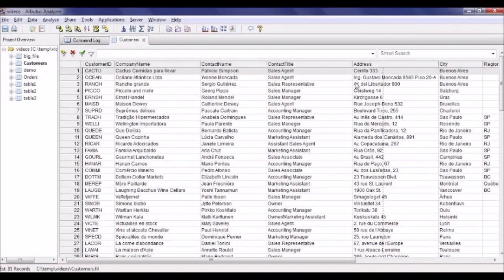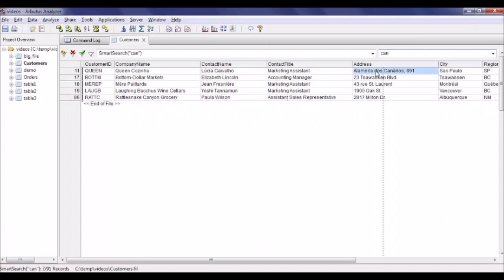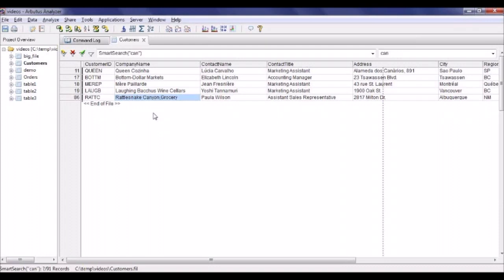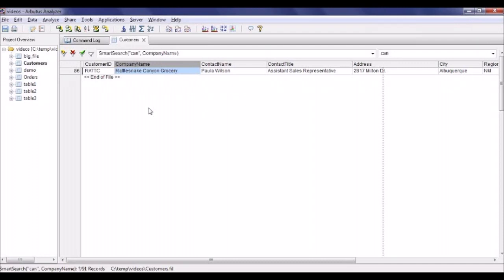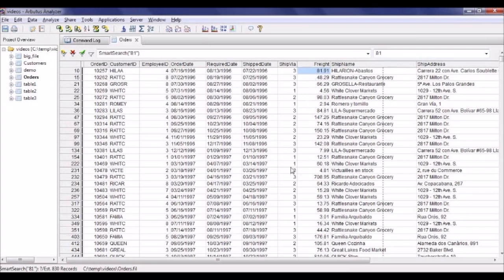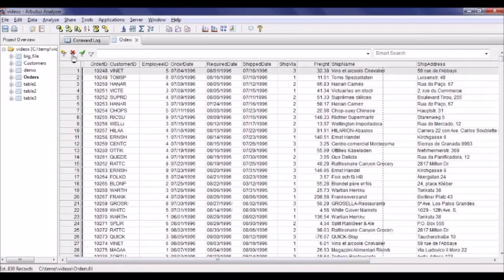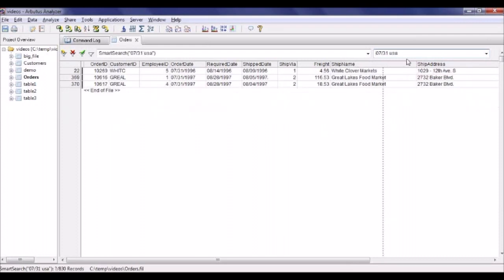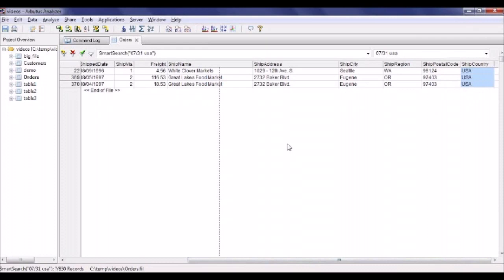Arbutus Using Smart Search